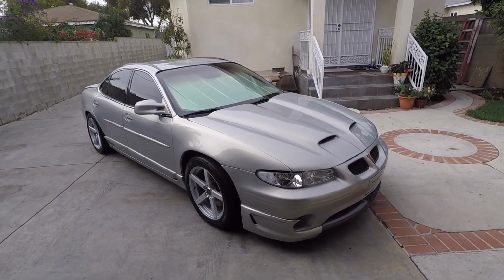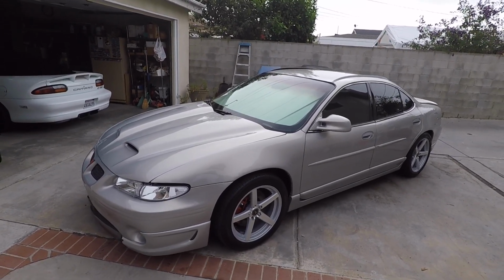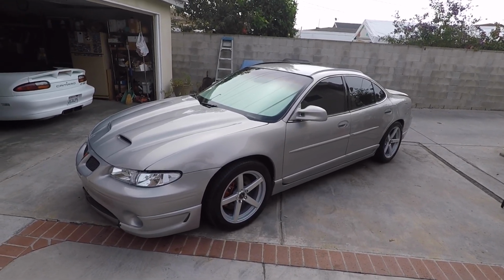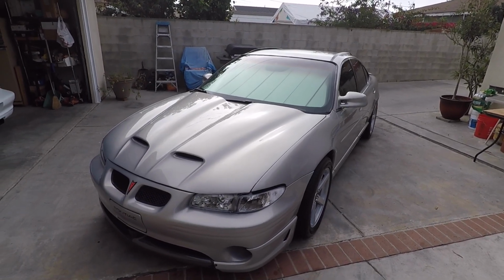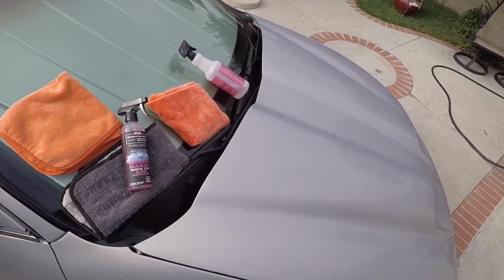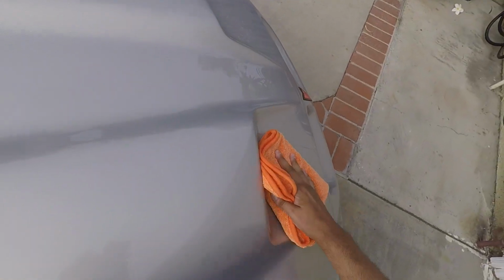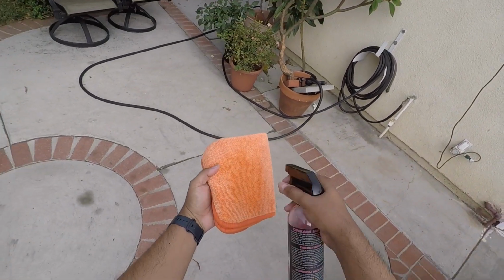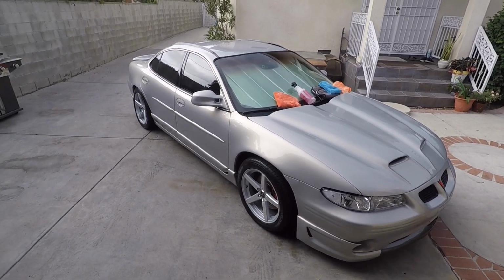P&S Dream Maker Follow Up - Additional Thoughts? Drying Aid vs Dry Paint Application?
Intro: (0:00)
Thoughts: (0:50)
Drying Aid Application: (7:00)
Dry Paint Application: (10:20)
Outro: (12:25)